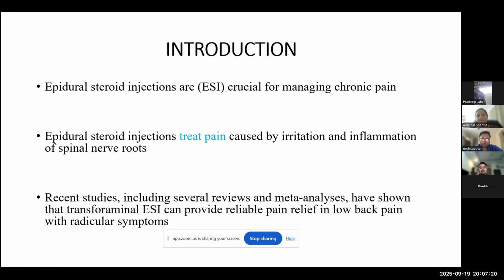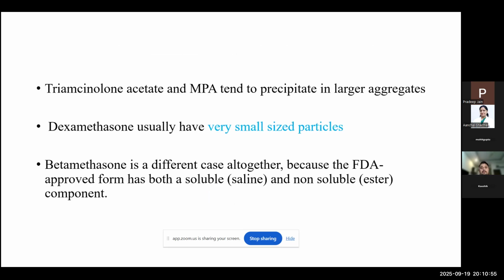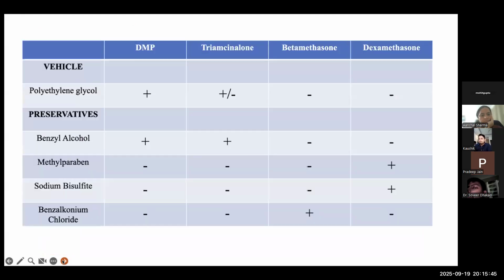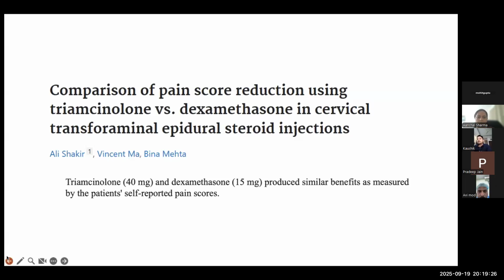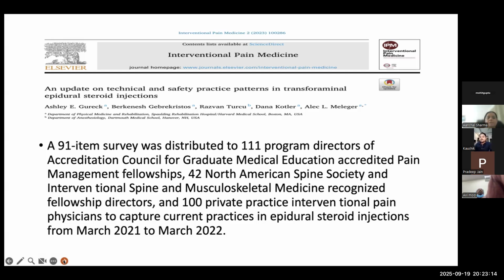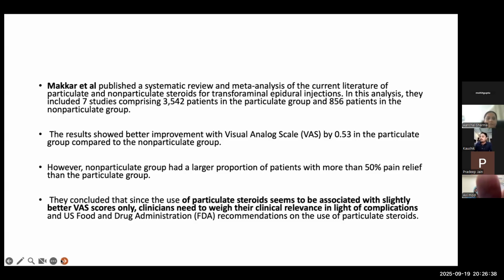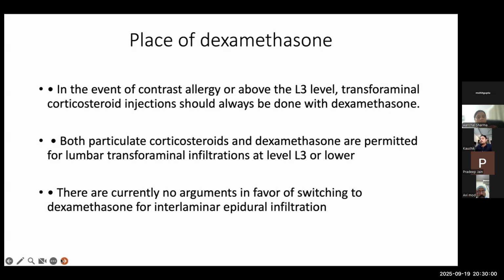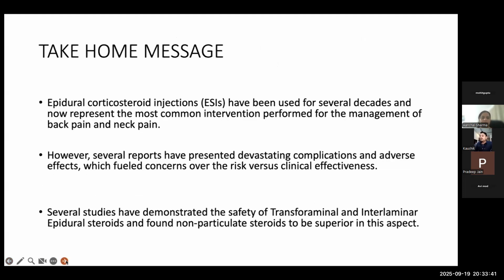JC-9 Efficacy & Safety of Particular/Non-Particulate Steroids in Cer. Thoracic & Lumb. Epidural Inj.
Journal Club 9 Efficacy & Safety of Particular Vs Non-Particulate Steroids in Cervical, thoracic and Lumbar Epidural Injection - Organized by ISSP, Gurugram City Branch

TOPIC 1 – Efficacy adn safety of Particulate Vs Non particulate Steroids in Transforaminal Epidural Injections.
Presented by: Dr Kaushik Sharma
FIAPM trainee at Jain Pain Clinic, Artemis Hospital

Moderator Dr Mohit Gupta
Associate Consultant
Department of Pain Medicine and Palliative care
Artemis Hospitals, Gurugram

Including following articles
Article 1  Particulate vs Non-Particulate Steroids for Transforaminal Epidural Steroid Injections: Systematic Review and Meta-analysis of the Current Literature
                         Pain Physician 2016; 19:327-340
Article 2  An update on technical and safety practice patterns in transforaminal epidural steroid injections
                        Interventional Pain Medicine Vol. 2, Issue 4, December 2023, 100286
Article 3  Epidural Interventions in the Management of Chronic Spinal Pain: American Society of Interventional Pain Physicians (ASIPP) Comprehensive Evidence-Based Guidelines
                        Pain Physician 2021; 24:S27-S208
Article 4  Comparison of efficacy of particulate and non-particulate steroids in patients with lumbosacral pain, non-operated patients with chronic radicular symptoms
                      Agri 2023;35(2):68–75
Article 5   Particulate and non-particulate steroids in spinal epidurals: a systematic review and meta-analysis
                      Eur Spine J. 2017 Feb;26(2):336-344
Article 6  An Update of Comprehensive Evidence-Based Guidelines for Interventional Techniques in Chronic Spinal Pain. Part II: Guidance and Recommendations
                     Pain Physician 2013; 16:S49-S283

Faculty 1
Dr. Pradeep Jain - Ex HOD DEPARTMENT OF ANAESTHESIOLOGY PAINANDPERIOPERATIVEMEDICINE & DIRECTOR PAIN MEDICINE SIR GANGA RAM HOSPITAL NEW DELHI
PAST PRESIDENT  ISSP NATIONAL
REGISTRAR IAPM

Faculty 2
Dr. Ashu Jain
Chairman and Chief
Department of Pain Medicine Artemis Hospital, Gurugram